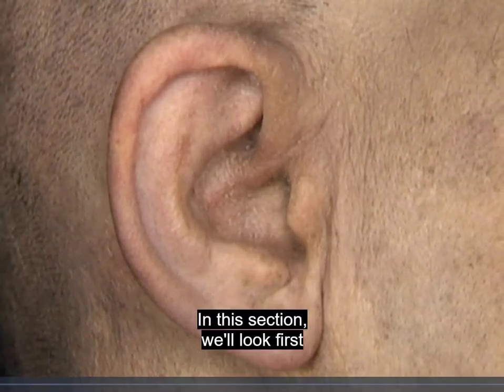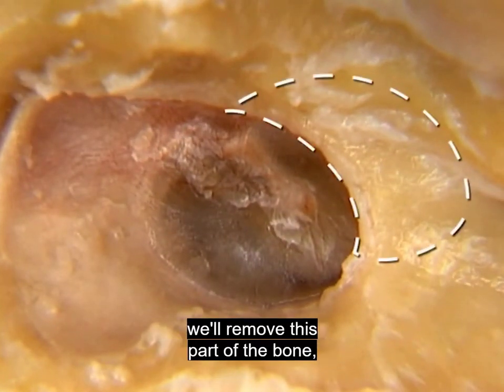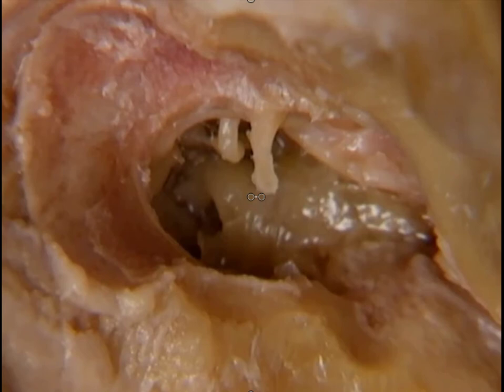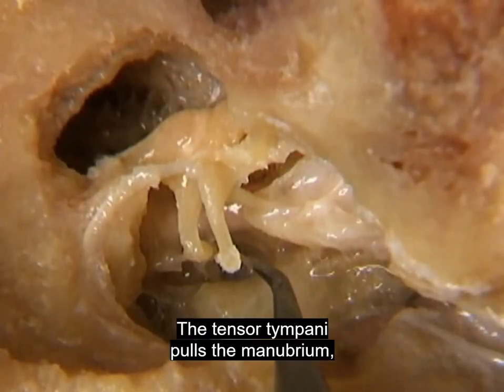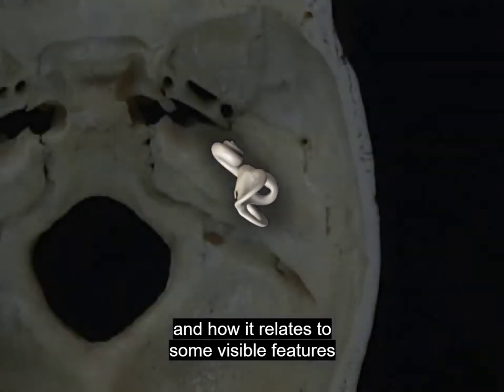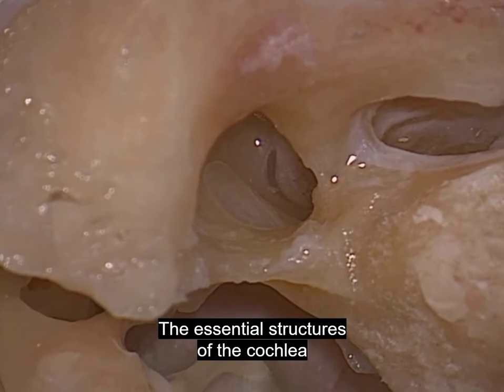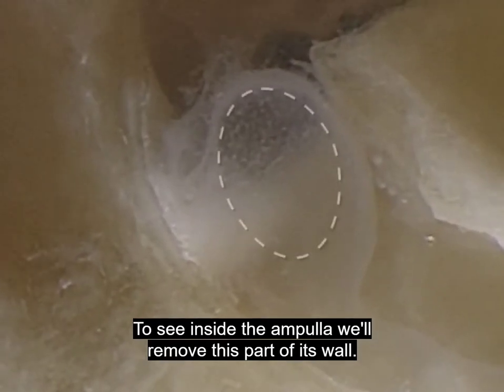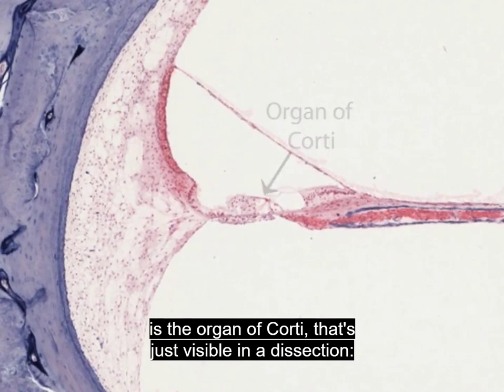ANATOMIE FMPM DISS. OREILLE